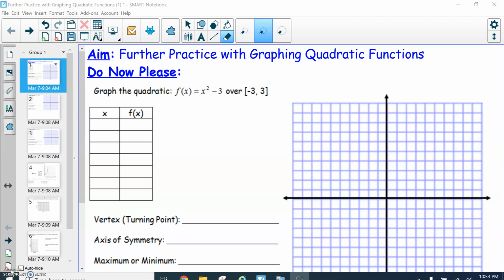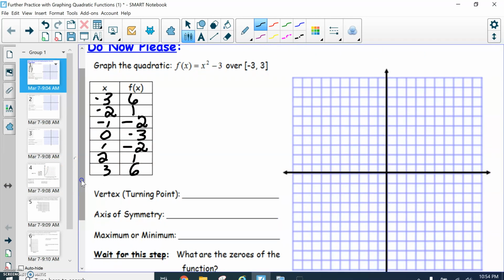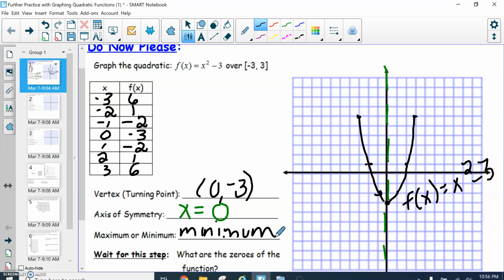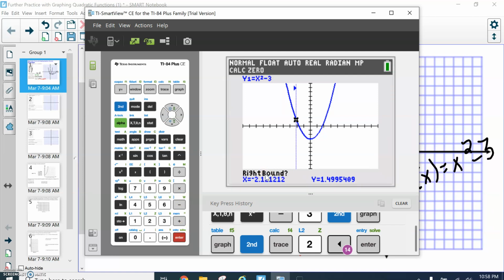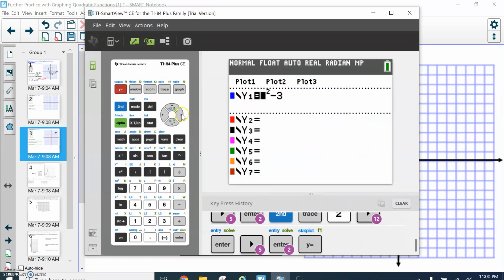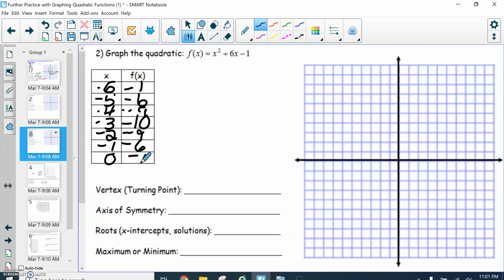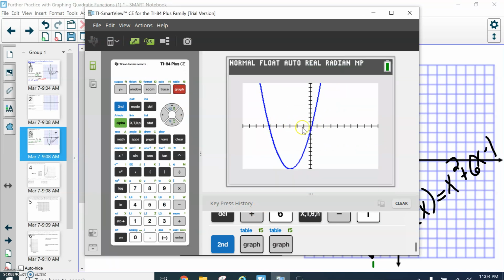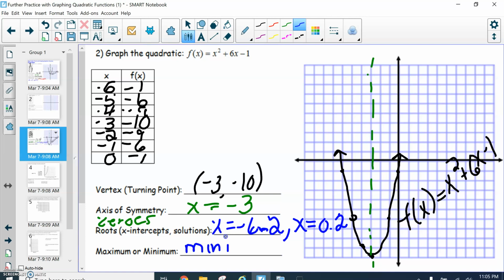Further Practice with Graphing Quadratic Functions